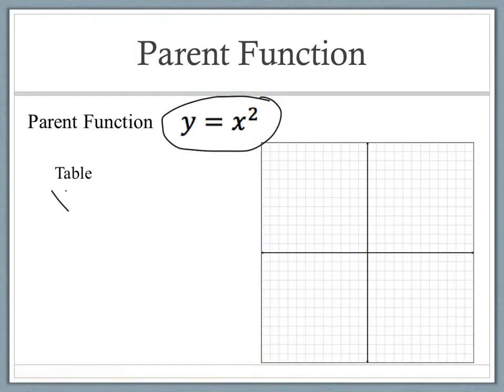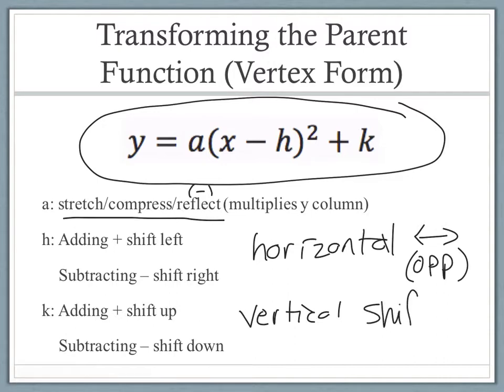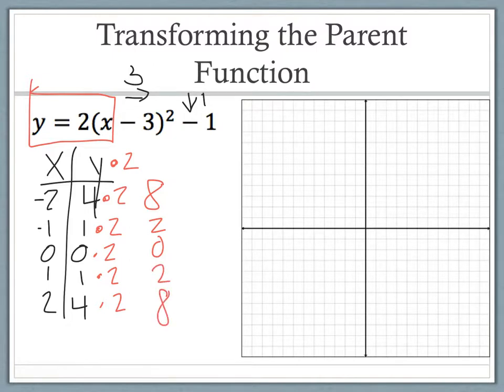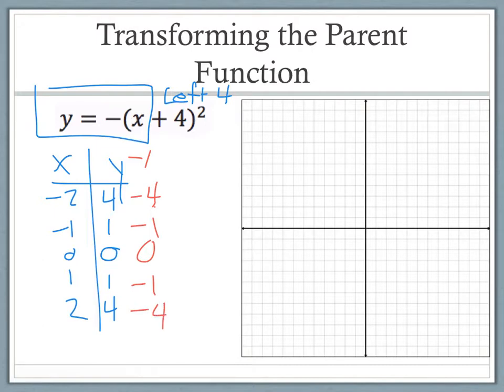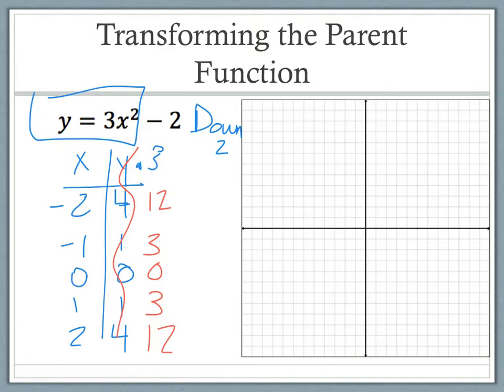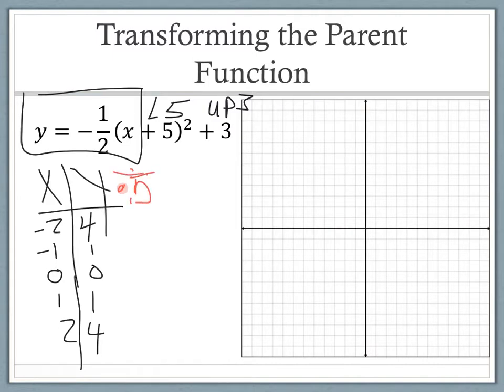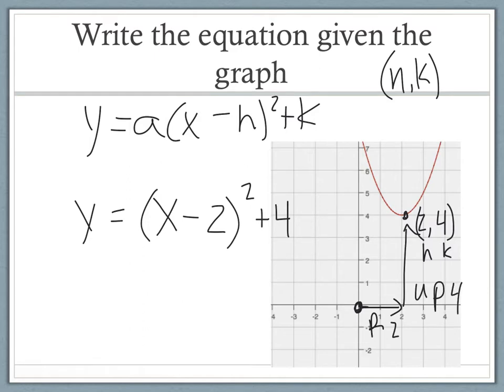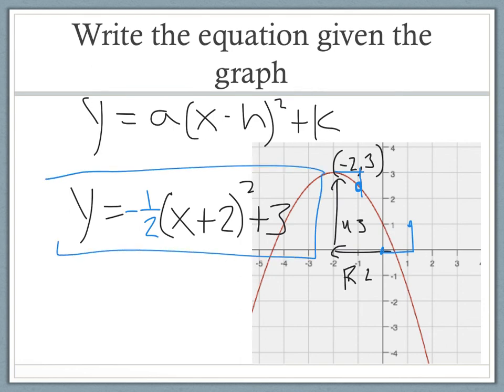Graohing Quads in Vertex Form